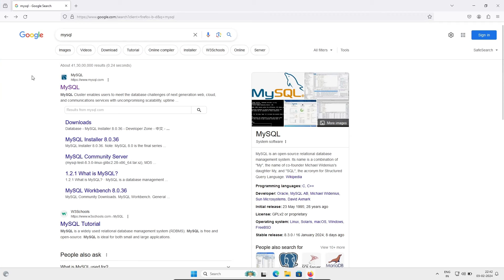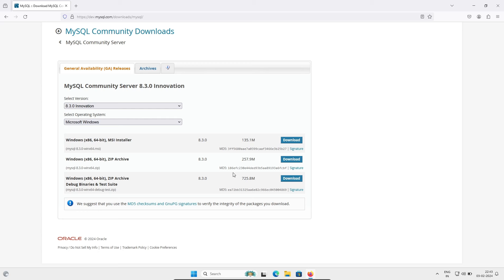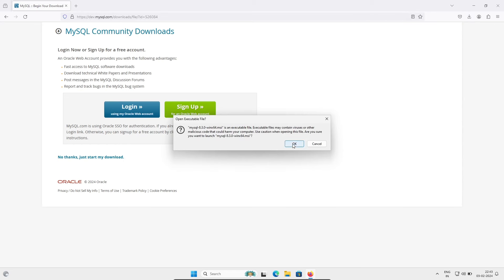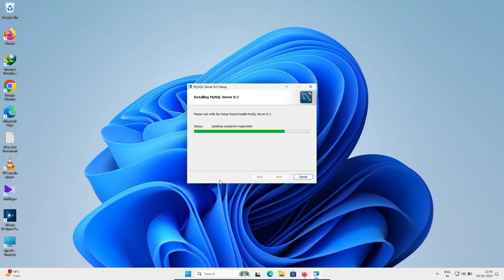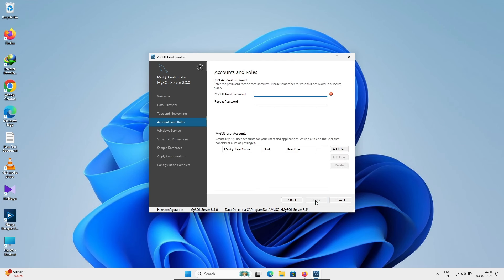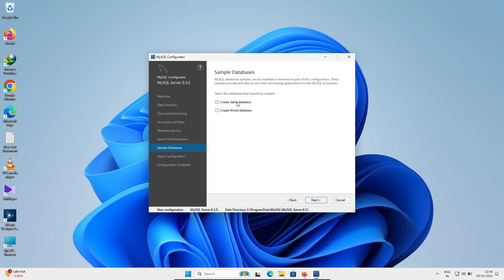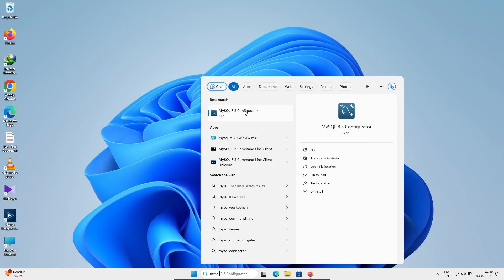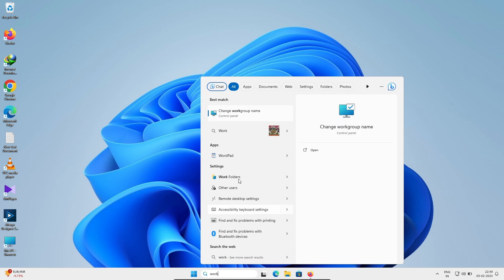How to install MySQL Community Server on Windows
How to install MySQL Community Server 8.3 on Windows 11
How to install MySQL Community Server 8.3.0  on Windows